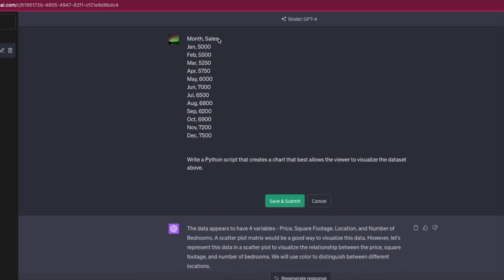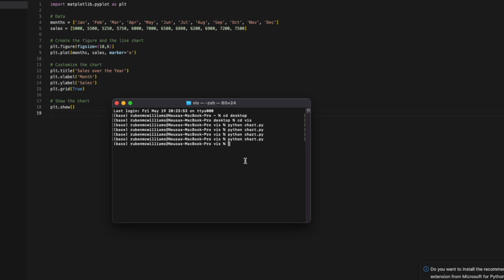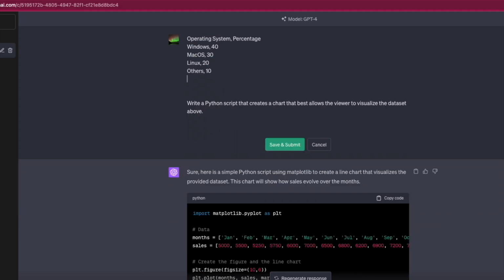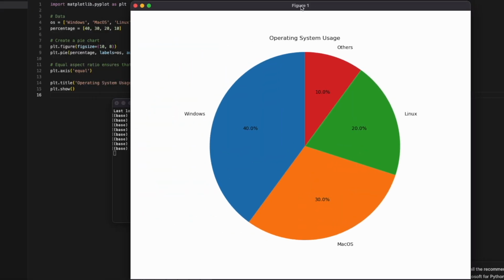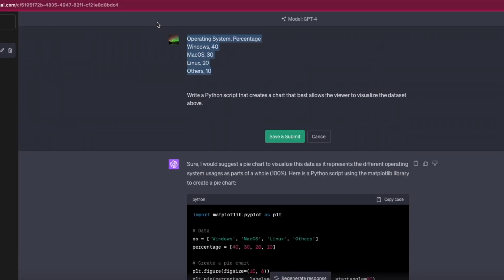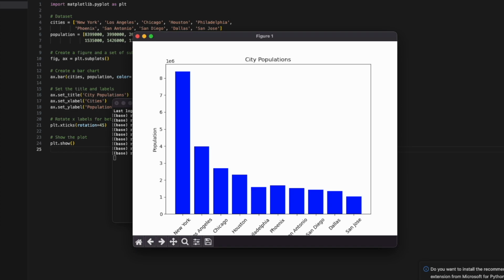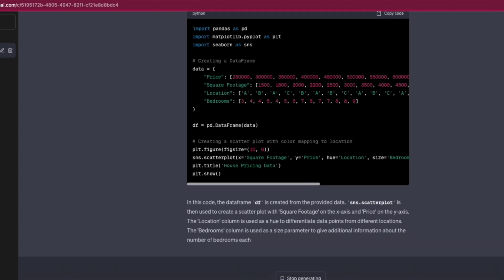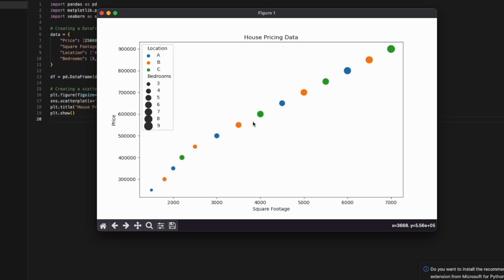GPT-4 Unleashed: Transforming Raw Data into Stunning Visuals 😱😱😱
GPT-4 has been taking the world by storm. See how it can transform your boring, raw data into stunning visuals that will wow your audience.